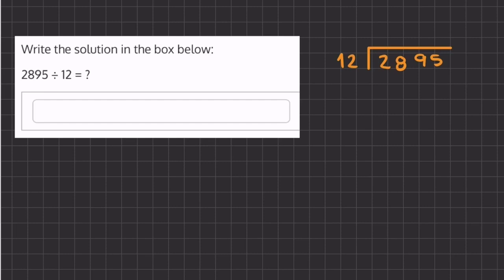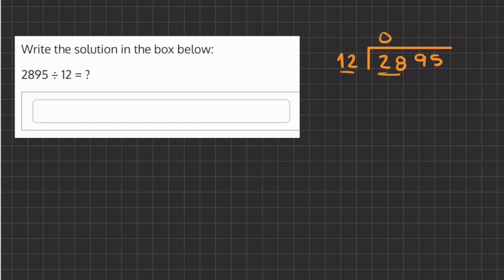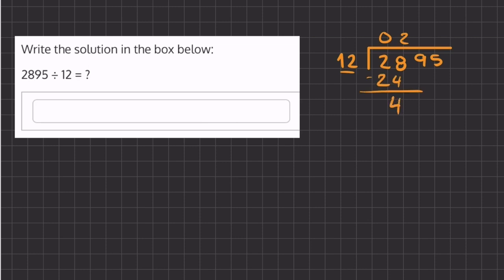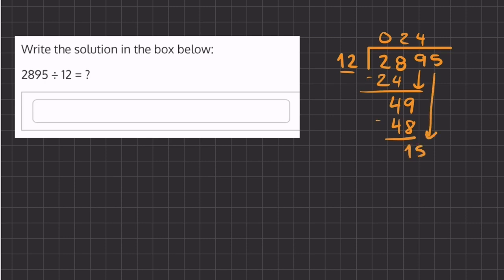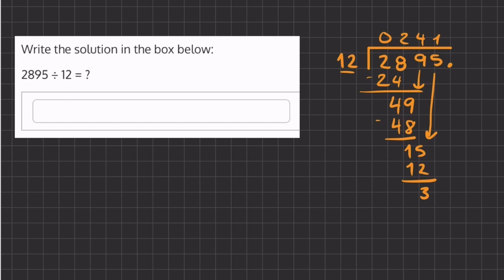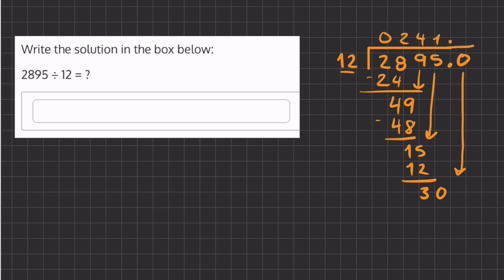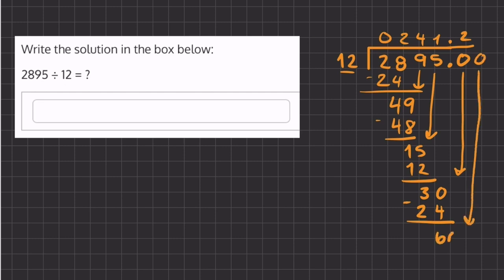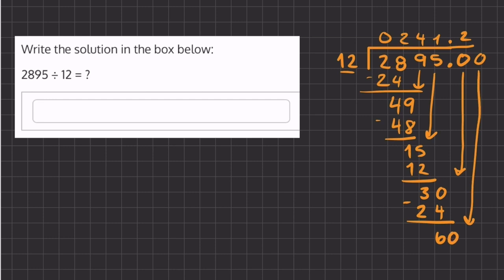Division Practice Drill 11 V2